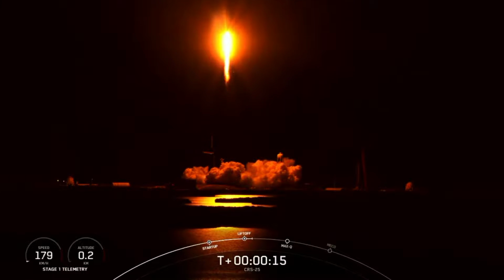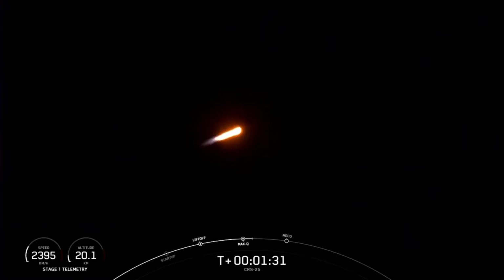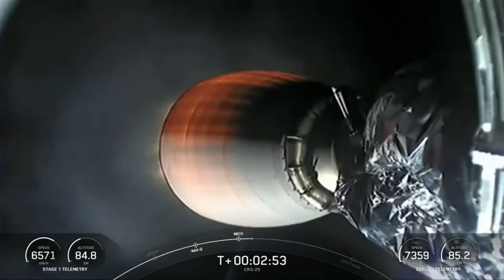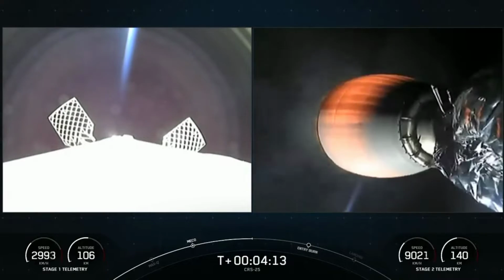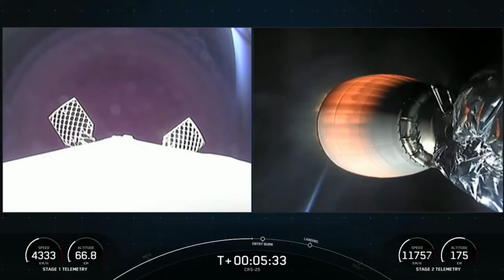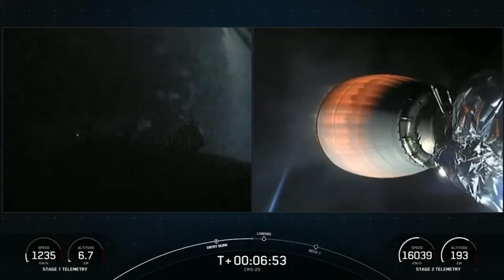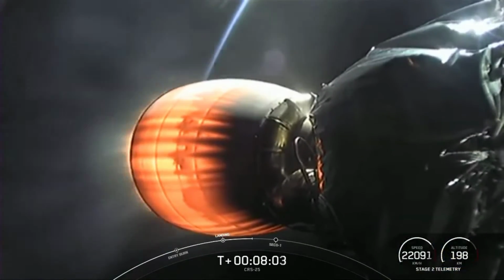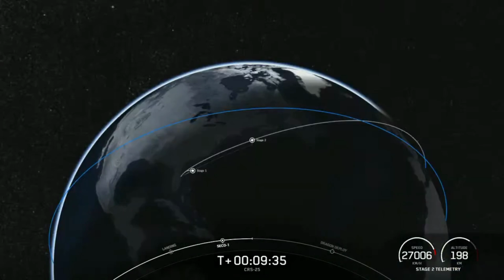SpaceX launches CRS-25 Cargo Dragon mission to space station & nails booster landing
SpaceX Falcon 9 rocket launched the Commercial Resupply Space Station (CRS-25) from Launch Complex 39A (LC-39A) at Kennedy Space Center in Florida on July 14, 2022 at 00:44 UTC (14 July, at 20:44 EDT). Services-25 (CRS-25) mission to the International The first stage of the Falcon 9 rocket landed on the "A Shortfall of Gravitas" drone ship minutes later in the Atlantic Ocean. The CRS-35 Dragon spacecraft is scheduled to autonomously dock to the International Space Station on 16 July 2022, at approximately 15:20 UTC (11:20 EDT).

Credit: SpaceX